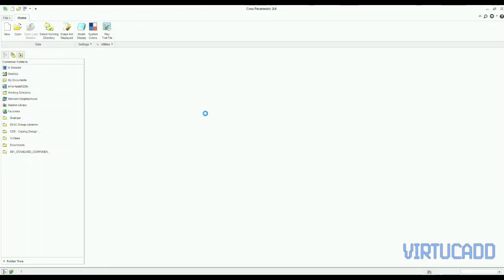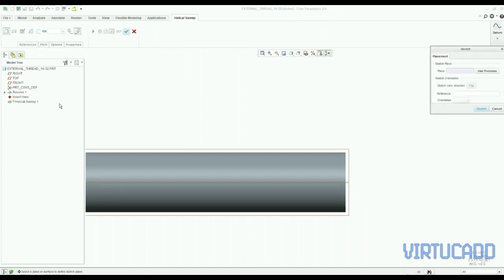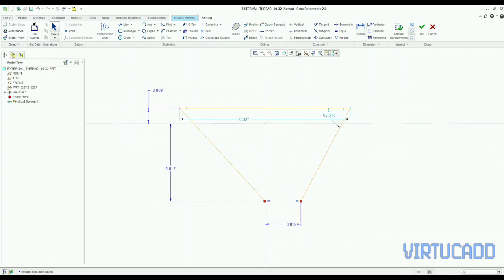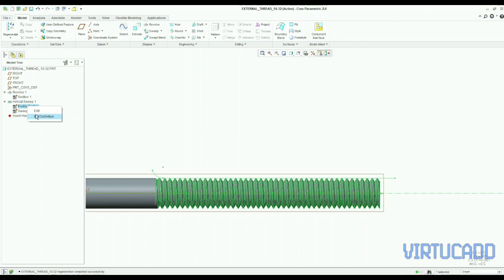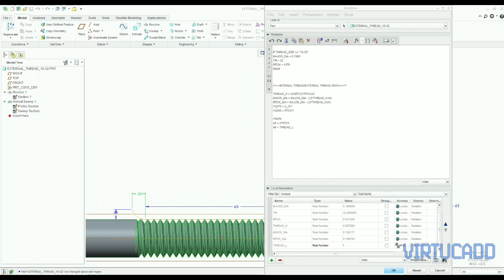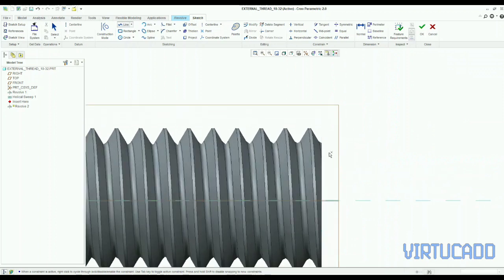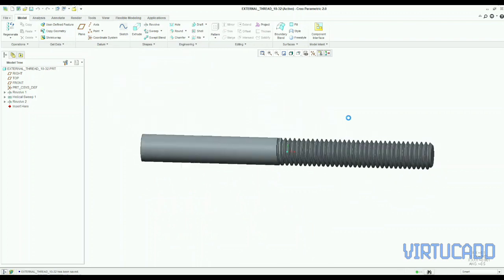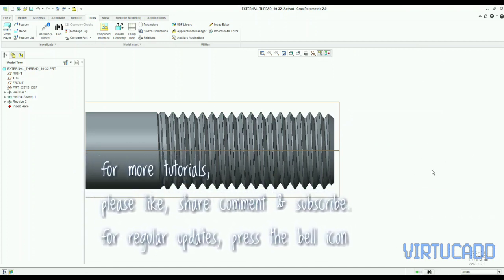CR06 How to Cut External Threads in Creo | VIRTUCADD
How to Cut External Threads in Creo | VIRTUCADD

Hello, I am Shravan, in this video we will learn how can we model a external Thread in Creo and too a completely dymanic model so we can have all UNF/UNC Threads in Single file, just put the Thread Size and regenerate..

/* Put from below in creo
/*DATA
IF THREAD_SIZE == "10-32"
MAJOR_DIA = 0.1900
TPI = 32
PITCH = 1/TPI
ENDIF

IF THREAD_SIZE == "1/4-32"
MAJOR_DIA = 0.2500
TPI = 32
PITCH = 1/TPI
ENDIF

/*===INTERNAL THREAD/EXTERNAL THREAD (INCH)===*/

/*FARMULAE
THREAD_H = (SQRT(3)*PITCH)/2
MINOR_DIA = MAJOR_DIA - ((5*THREAD_H)/4)
PITCH_DIA = MAJOR_DIA - ((3*THREAD_H)/4)

/*PATH
d3 = 2*PITCH
d4 = THREAD_L
d5=2.5*PITCH
d6 = 0.6134*PITCH+.00393
/*OUR PATH IS DEFINED

/*PROFILE
d10 = THREAD_H/8
d11 = (5*THREAD_H)/8
d12 = PITCH/4
d13 = 60    /*PUT Symitrical relation for angle, half anglr is 30
d7 = PITCH

/*CHAMFER
d15 = MAJOR_DIA-(1.8*PITCH)
d16 = 48  /*Desired angle
d17 = pitch/4
d18 = 1.25 * pitch

Danke! ◉‿◉